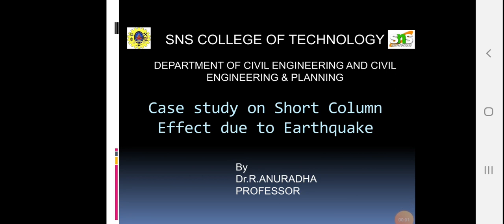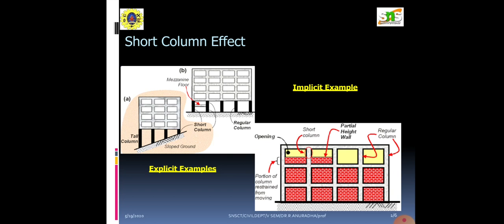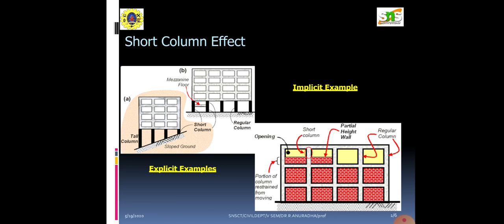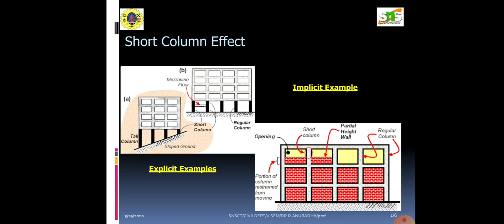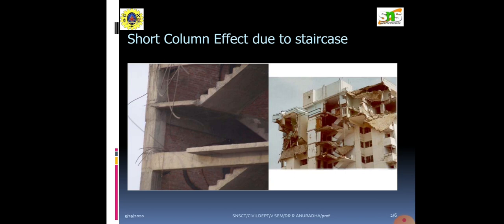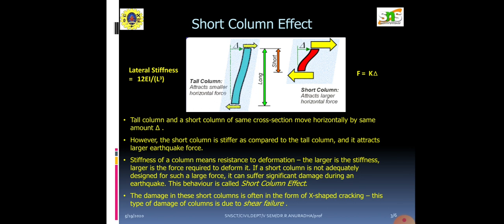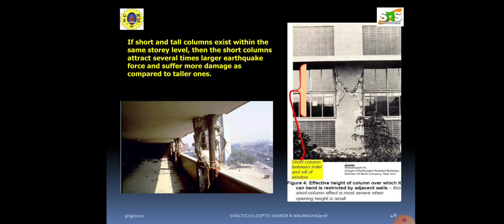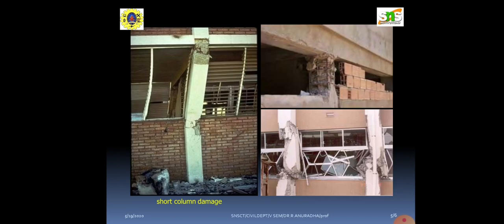Case study on short column due to earthquake